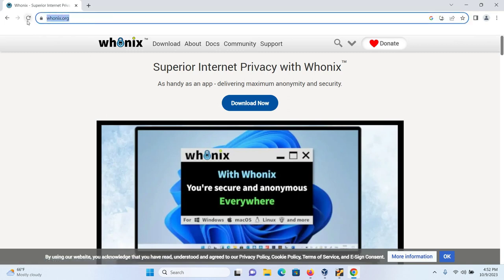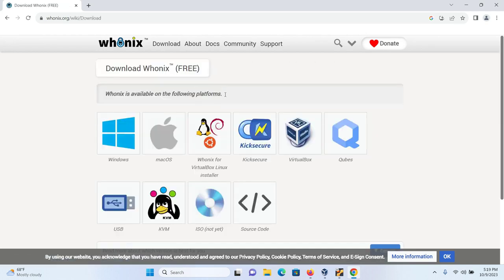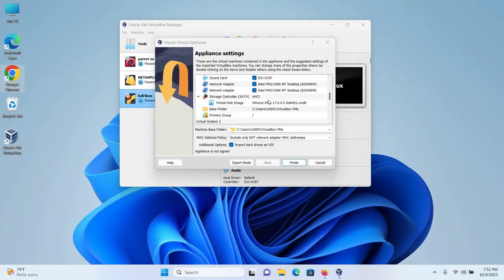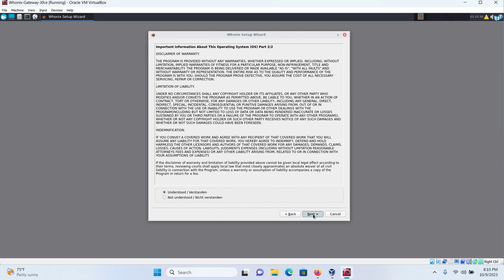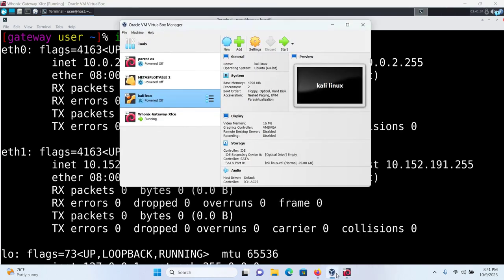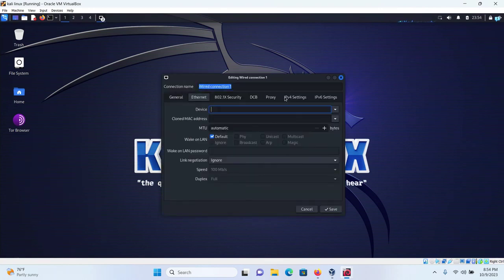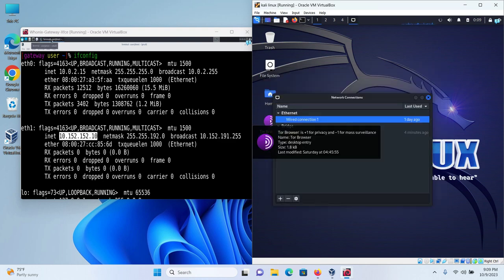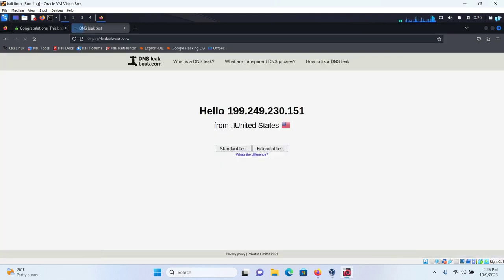How Be Anonymous Person In Cyber World